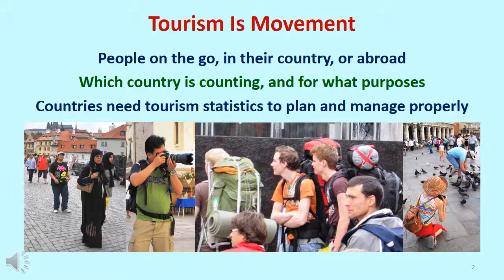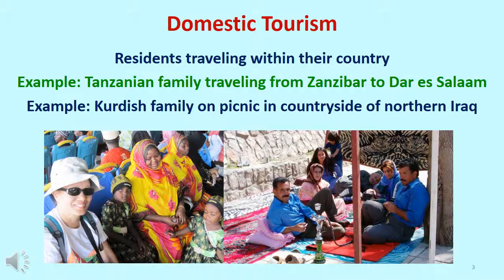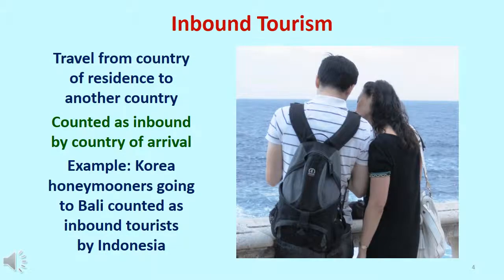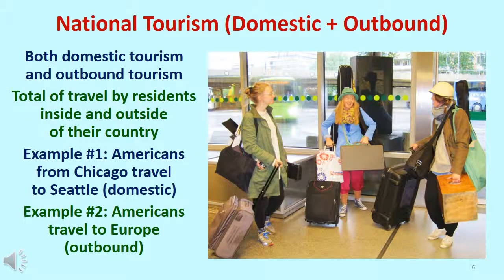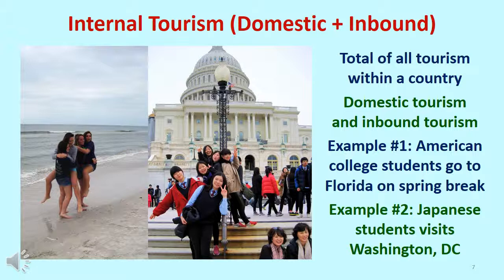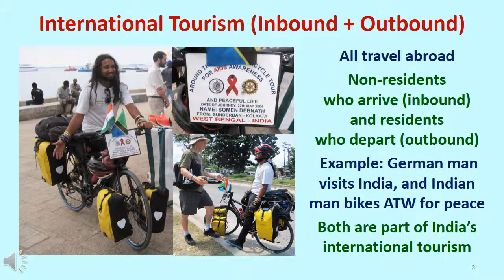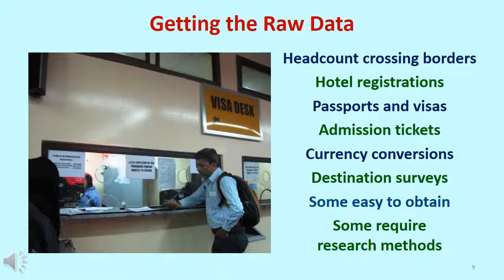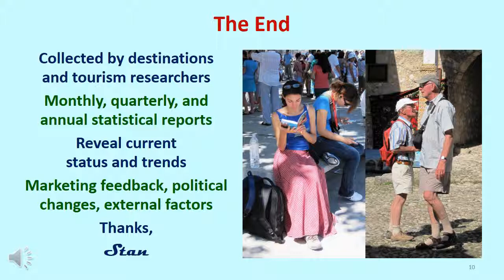Video # 12 Six Categories of Tourism Flows (10 narrated slides, 4:44)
Video #12 Six Categories of Tourism Flows
SLIDE #1: Welcome to video #12 in my series of presentations that will attempt to “demystify tourism”.  I’m Dr. Stan McGahey, the creator and narrator of the videos. Their content is based on my experiences worldwide as a professor, consultant, writer, manager, and tourist in more than 80 countries on 6 continents.
SLIDE #2: Tourism, is people on the go, in their own country, or in another.  So how do these two simple types of trips, turn into six types of tourism flows?  The answer is, it depends on which country is counting the tourists, and for what purposes.  This becomes evident in the definitions that follow.  First. why do we need to categorize tourists in these six ways?  The answer is, because each country needs statistics on the tourism activities that take place within its borders, and the type and amount of tourism activity of its residents, in order to effectively plan and manage, its tourism industry.  Two examples, of the use of these statistics, are the need to determine how many hotel rooms a destination needs, and is the country experiencing a tourism surplus, or deficit.  More on that, in a future video.
SLIDE #3: Domestic tourism, is residents of a country traveling within that same country. Example: A family in Tanzania, taking the ferry from Zanzibar, to visit Dar es Salaam, or a Kurdish family, enjoying a spring festival picnic, in the mountains of northern Iraq.  The vast majority, of the trips taken throughout the world, are domestic.
SLIDE #4: Tourists who travel to a country that is not their country of residence, are counted as inbound tourists, by the country of arrival.  Example: Korean newlyweds who visit Bali on their honeymoon, are counted as inbound tourists, by Indonesia.
SLIDE #5: Tourists, who travel from a country, where they are residents, to another country, are counted as outbound tourists, by the country of departure. Example: Two Danish students, headed for Italy, Greece, and anywhere else with warm weather and sunshine, are counted as outbound tourists, by Denmark.
SLIDE #6: National tourism, consists of both domestic tourism and outbound tourism.  It counts the total tourism activities of the residents of a specific country, to include both their travel within the country, and their travel abroad. Example: Three Americans college students from Chicago, visiting Seattle, are domestic tourists, and when they travel around Europe for the summer, they are outbound tourists.  Both of their trips are counted by the United States, as part of its national tourism totals.
SLIDE #7: Internal tourism, is the total of all tourism activities that take place within a country.  It consists of two parts, domestic tourism and inbound tourism.  Example: American college students travel to Florida for spring break, and Japanese students visit Washington, DC, for the Cherry Blossom Festival.  Both, are counted as part of internal tourism, for the United States.
SLIDE #8: International tourism is the total of all travel abroad, so a country counts non-resident travelers who arrive, which is inbound tourism, and residents who depart, which is outbound tourism.  Example: the country is India.  A German man visits various temples and tiger preserves in India, and an Indian man bicycles around the world for peace.  Both count, as part of India’s international tourism total.
SLIDE #9: Getting the raw data, is taking a headcount, as people cross borders by various forms of transportation, and when they register at hotels, apply for passports and visas, buy admission tickets, convert money, and respond to research surveys. Some of the data, is collected in a straightforward way, such as by immigration officials at borders between two countries, while other data, is assimilated from various sources, or obtained by using research methods, such as sampling.
SLIDE #10: Statistics on tourism flows, are collected by destinations at various levels. Tourism researchers at DMOs add tourist profiles and other useful information into the mix.  Most destinations publish monthly, quarterly, and annual statistical reports.  These reports show totals for those specific periods, as well as comparisons, with previous periods, using many combinations of arrival and departure figures.  The goal is to understand the status of their tourism industry, including recent trends, feedback on marketing strategies, results of any political changes, and impacts of other external factors. Now, I invite you to watch Video #13: Three Impacts of Tourism.  Thank you!